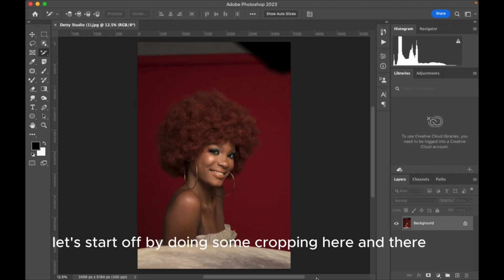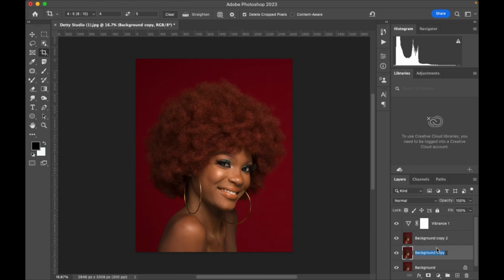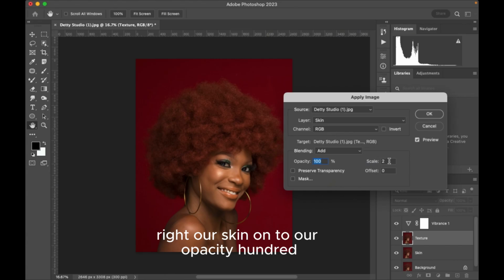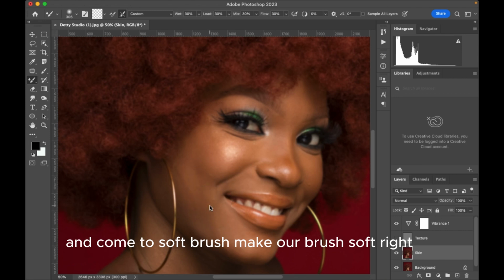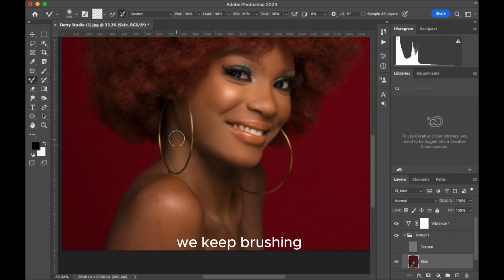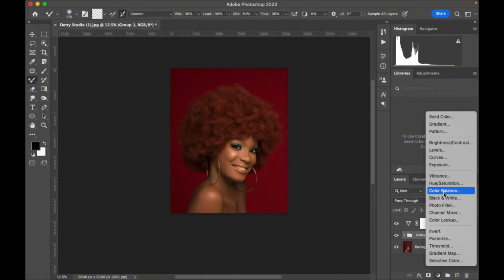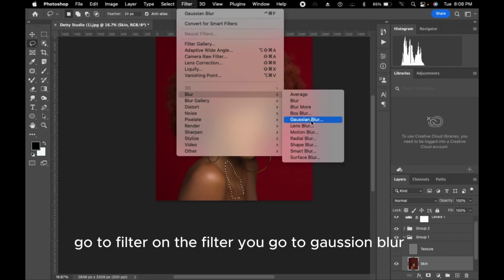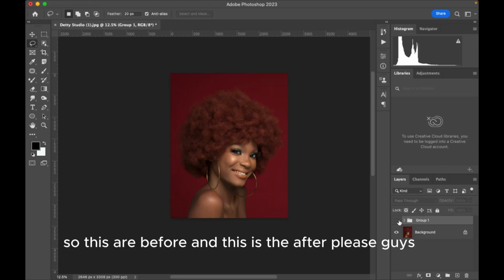How to create Smooth Skin and Edit in Photoshop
A Big Shout Out! to @Detty Studio.
How to Create Smooth Skin and Edit in Photoshop | Step-by-Step Guide

Want to create flawless portraits? 🖼️ In this video, I'll show you how to smooth skin and enhance details in Photoshop like a pro. Whether you're a beginner or an advanced user, these tips will help you achieve clean, natural-looking results without over-editing.

What You’ll Learn:
✅ Removing blemishes effortlessly
✅ Using the "Frequency Separation" technique
✅ Adjusting tones for a natural finish
✅ Enhancing details to make your subject stand out

Perfect for photographers, editors, or anyone looking to up their Photoshop game! 🎨

👉 Watch now and take your editing skills to the next level.